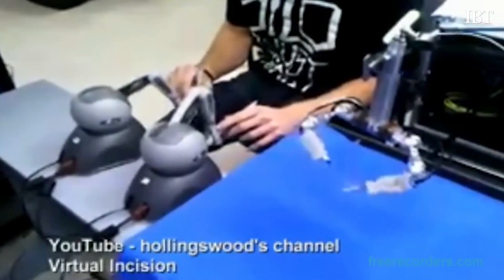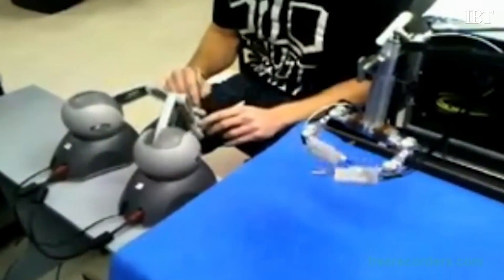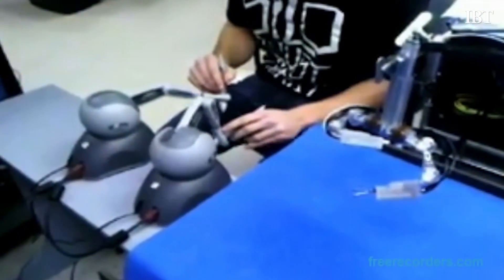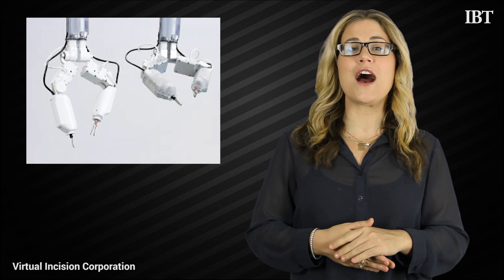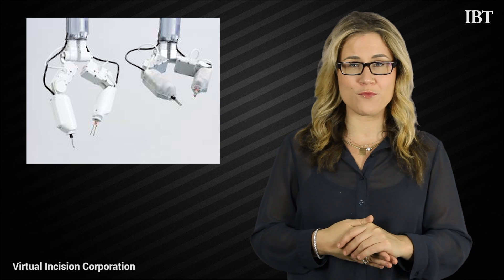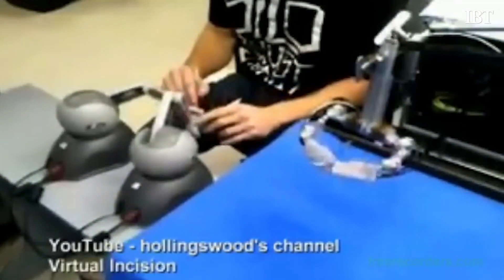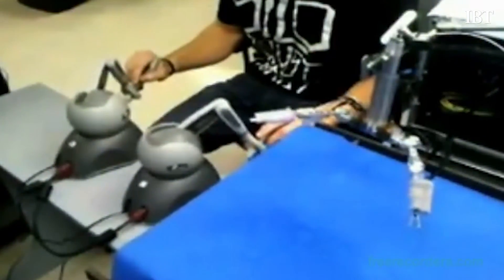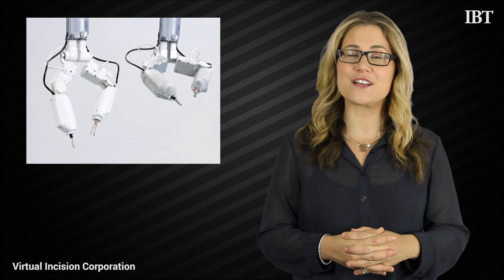Fist-Sized Robots Developed For Surgery In Space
DescriptionAstronauts in space may need to learn how to perform emergency surgeries, with the help of mini robots. The innovation is in its early stages of development and is currently being tested on pigs. But the hope is that these fist sized robots could help an astronaut if an emergency surgery needs to happen- This video will explain how these tiny robots work.